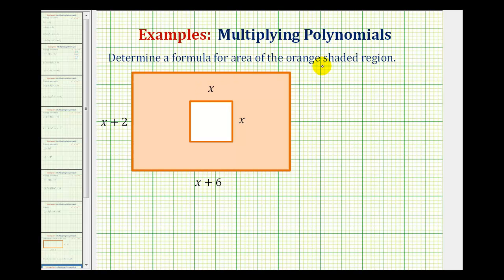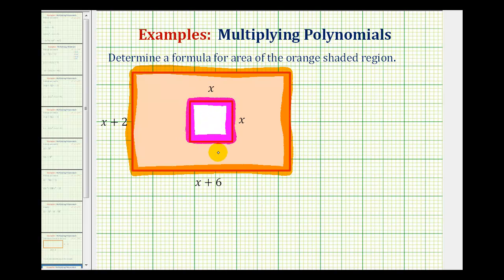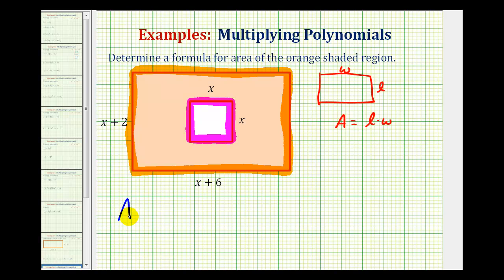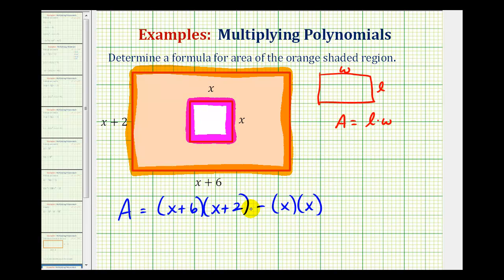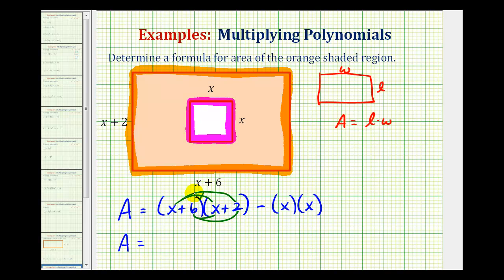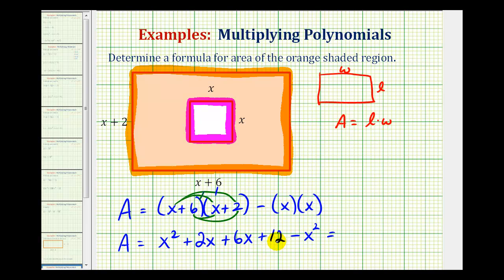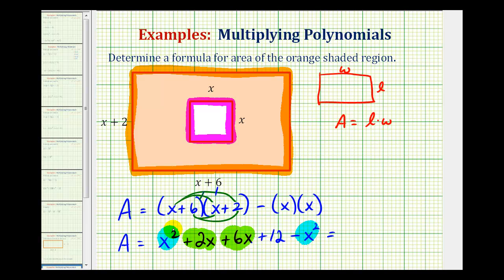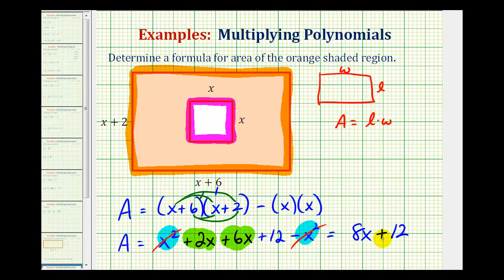Ex: Determine the Area of a Shaded Region Using a Polynomial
This video explains how to determine an area formula for a rectangular shaded region when the dimensions are given as variable expressions.